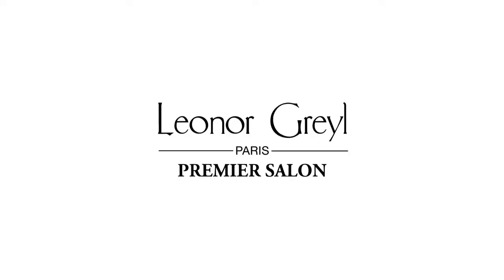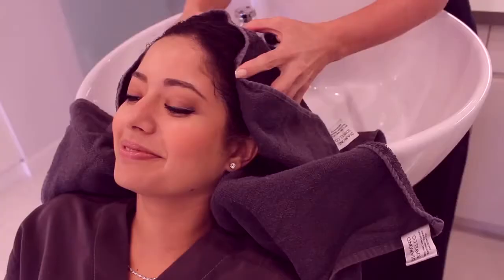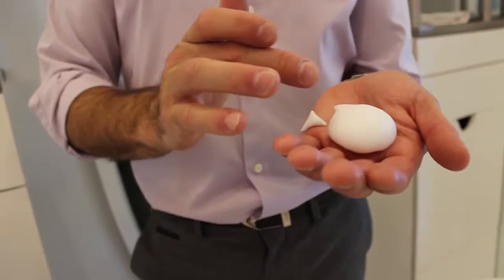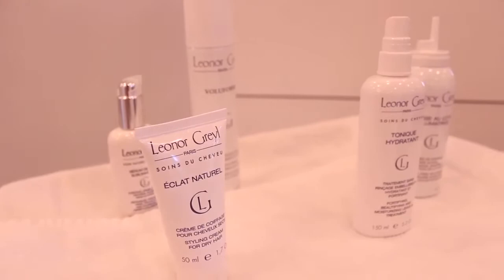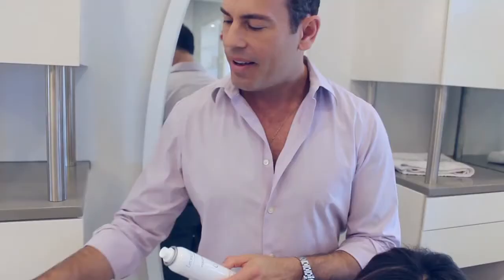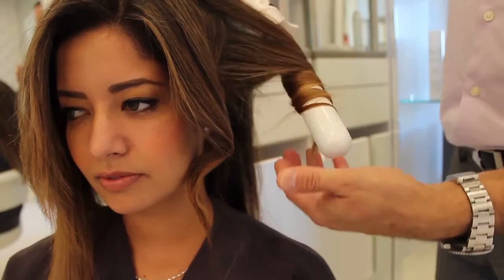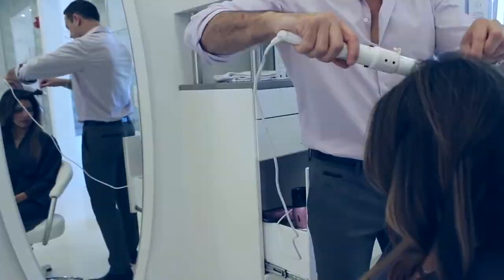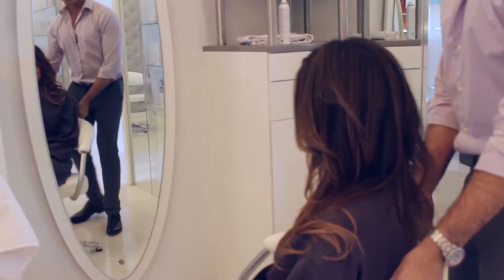Hair Styling by Danny Jelaca Using Leonor Greyl Products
The Danny Jelaca Salon was responsible for all the model's hair in the Mercedes Benz Fashion Week 2014. Leonor Greyl products were responsible for making it look beautiful.